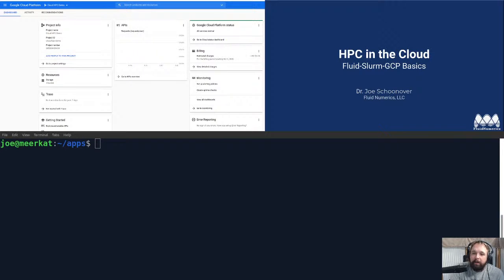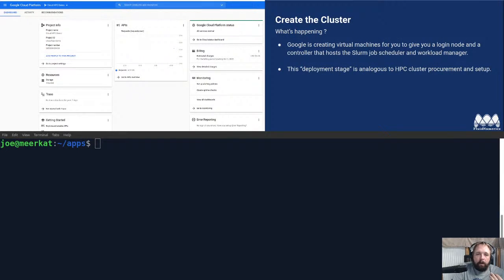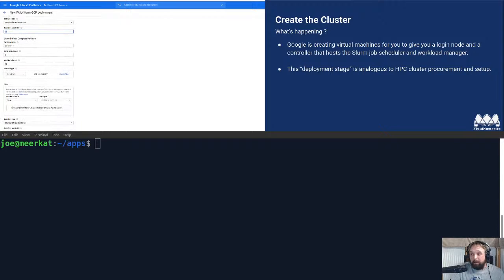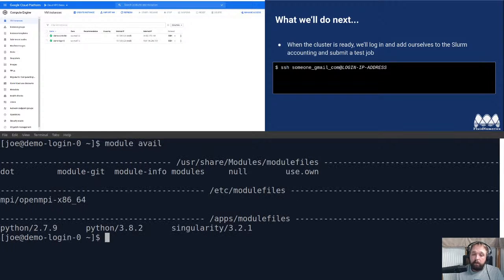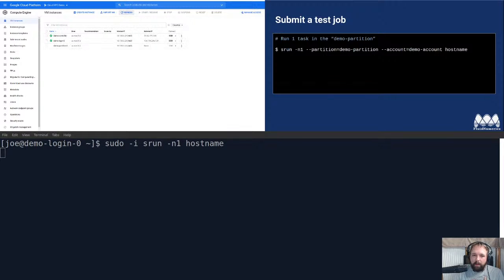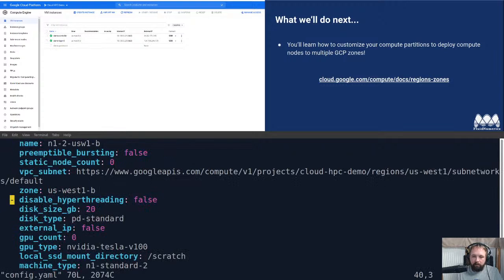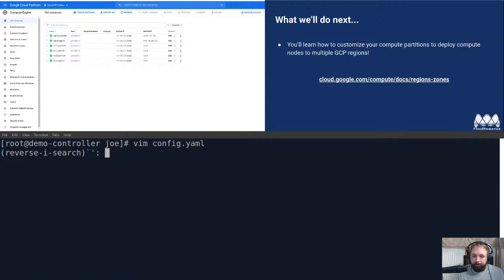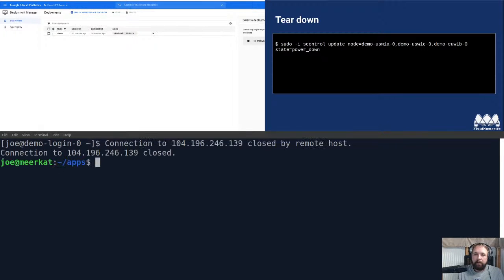"HPC in the Cloud - Fluid-Slurm-GCP Basics" : Fluid Numerics Evening Livestream!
About
In this livestream, we’ll show you how you can get started with your own auto-scaling Fluid-Slurm-GCP HPC cluster. You will learn the basics of launching this solution from the Google Cloud Marketplace, managing users, and customizing the cluster. Within one hour, you will know how to create a heterogeneous HPC cluster that spans Google datacenters worldwide. This livestream will have a live Q&A!

Create a Google Cloud account before this livestream and receive $300 trial credit to create your HPC resources during the tutorial!